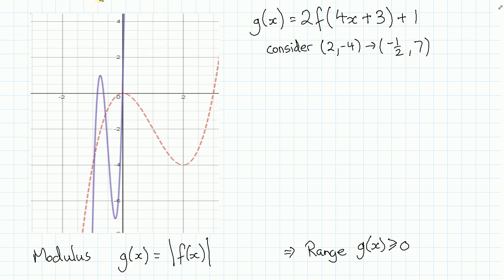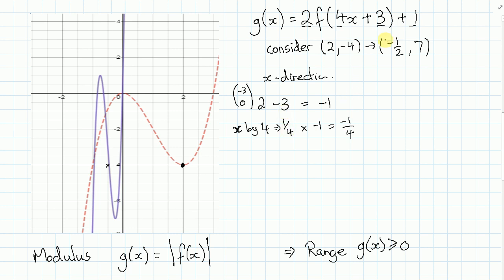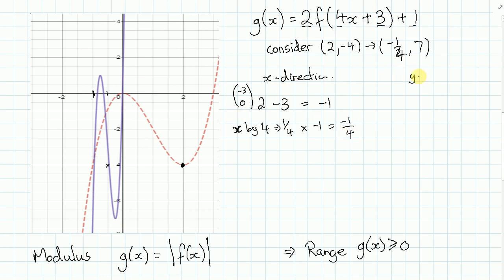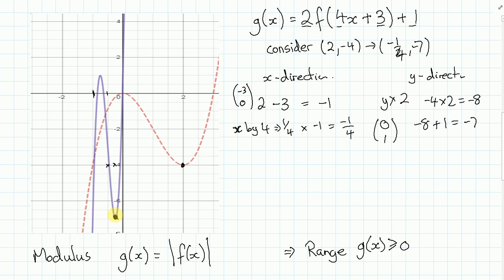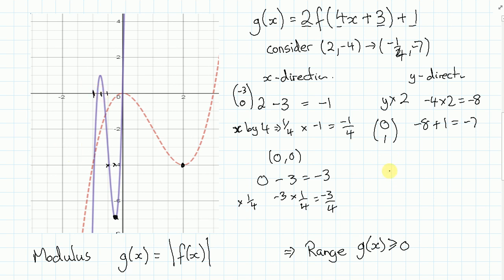P3 2EF Transformations Addenum